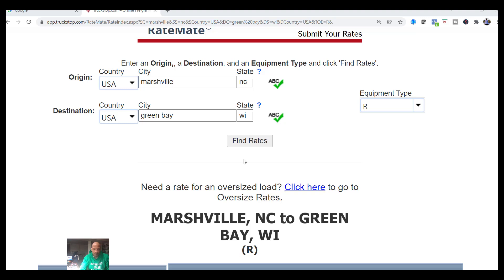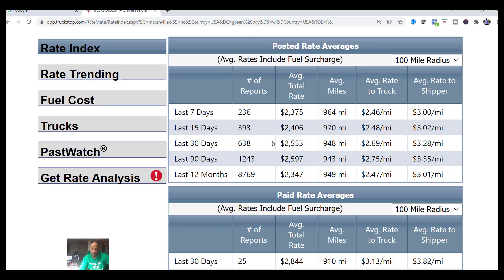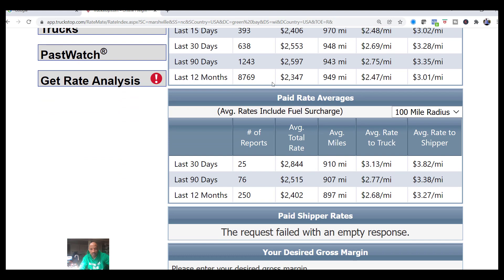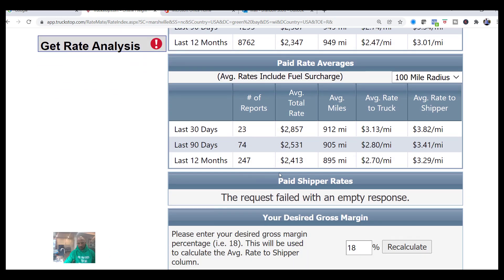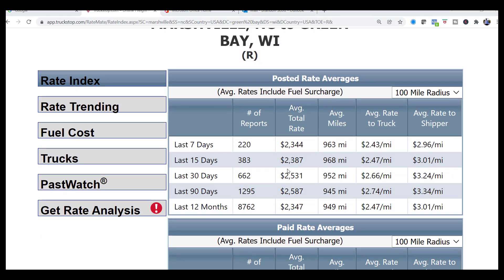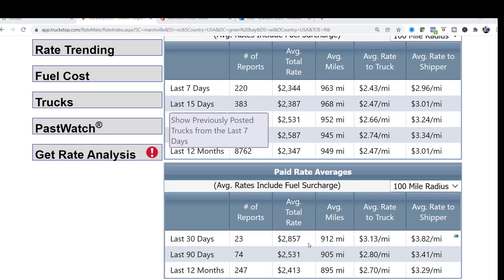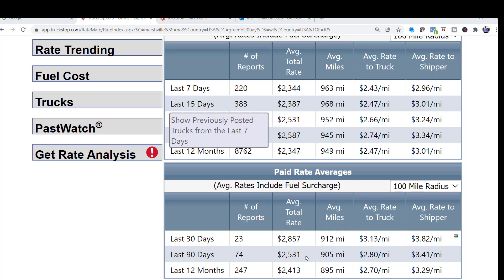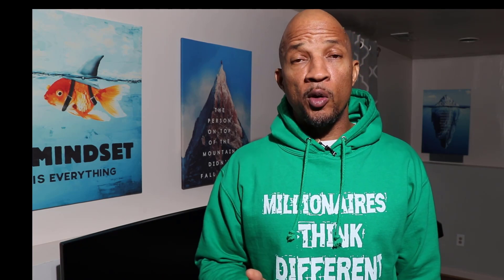How New Freight Brokers Price Full Truck Loads The Easy Way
Every freight broker has to obtain shippers right?

But guess what happens when you get a shipper?

SHIPPERS NEED RATES!!!

Full truck load rates.

Less than truck load rates...

RATES FROM A FREIGHT BROKER!

You ready???

How much will you charge the shipper?

Do you know how to charge the shipper?

In today's freight broker training video Brandon shows new freight brokers how to price full truck load freight the easy way.

Want to learn more about the freight broker business?

REGISTER HERE FOR The 5 FREE VIDEOS:

2. Wait for the pop-up to appear
4. Click submit
5. Check your email (Be sure to check your spam/junk box please!!!)

VIDEO - HOW FREIGHT BROKERS FIND SHIPPERS

See you at the top because the bottom is much too crowded!